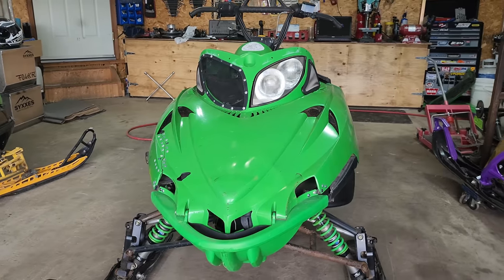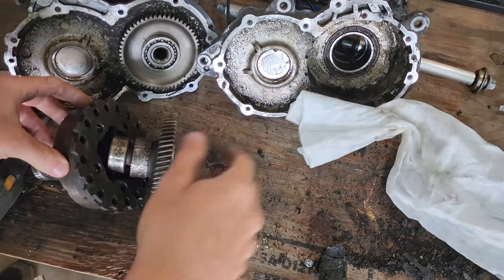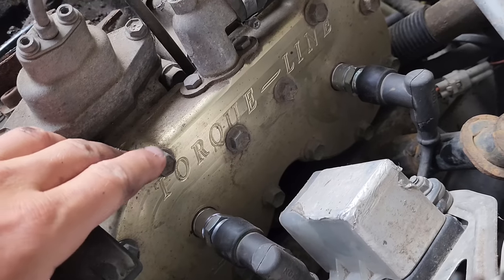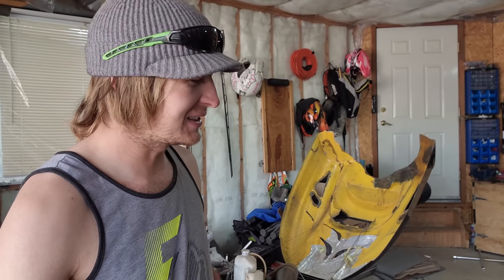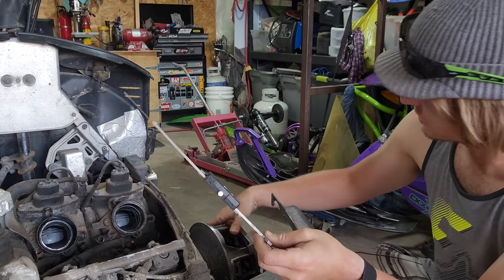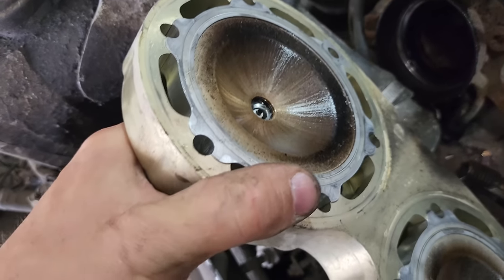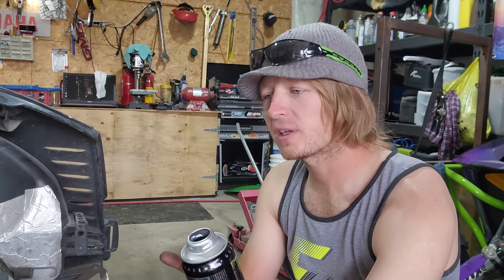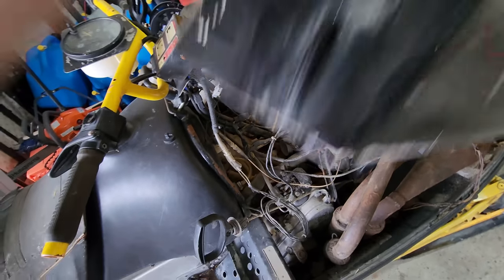Twin Pipe BIG BORE Snowmobile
Time to get into some engine work on the mountain mod. Big bore? Race motor? What's it gonna be? Getting into the engine on this mountain snowmobile, to see what this sled has for power. 180HP two stroke engine.

IG Shaun - @team_shaun107